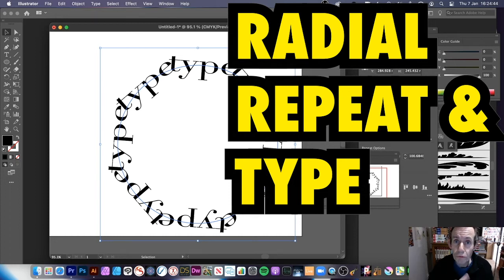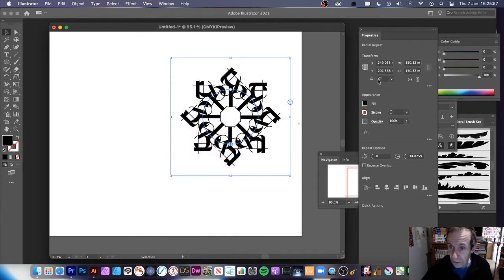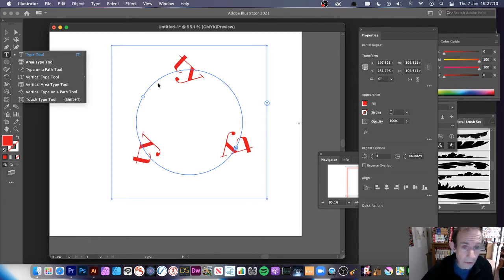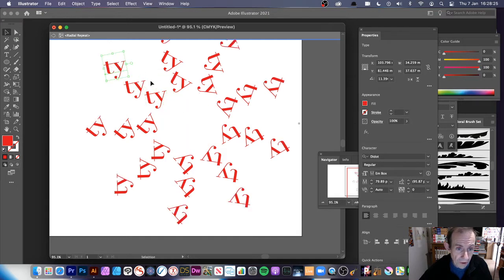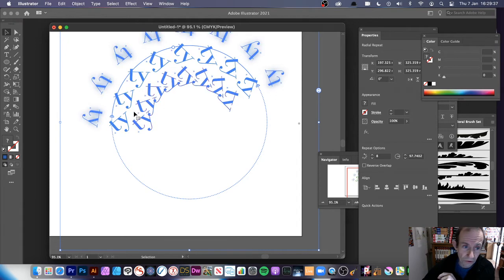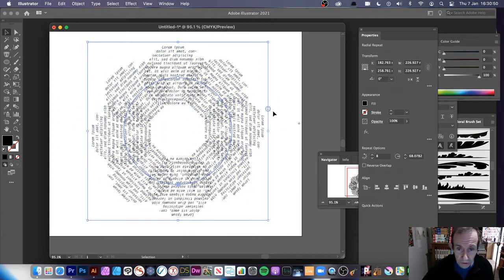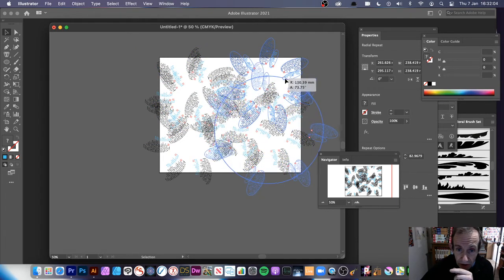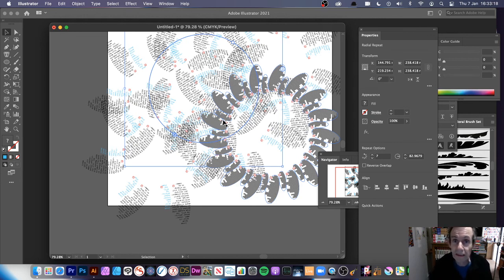Illustrator tutorial 2021 : Radial repeat and type how to (create amazing text effects)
Illustrator tutorial 2021 : Radial repeat and type how to (create amazing text effects) - live type can be used with the new Illustrator 25.1 feature of radial repeats. You can create multiple type entries, different colors, scale, rotate, add effects etc to create all kinds of different type radial designs